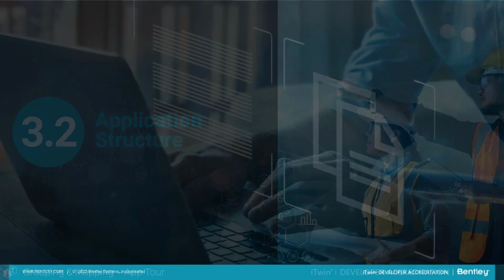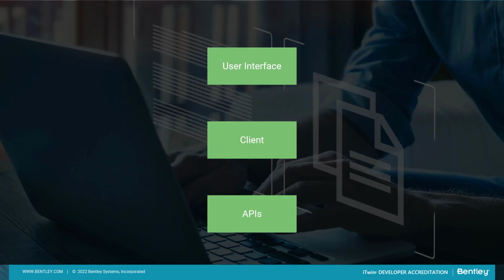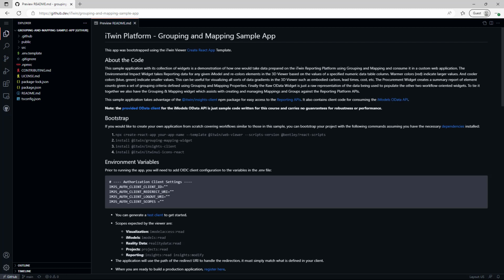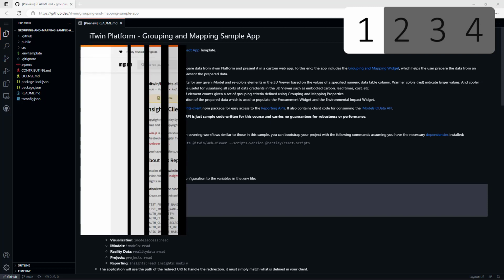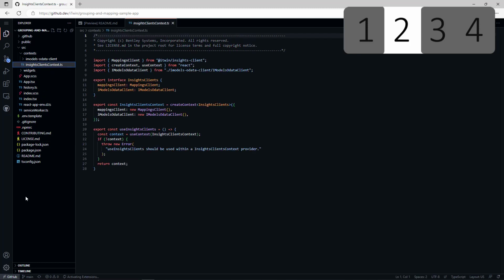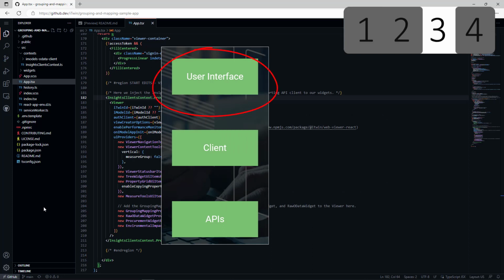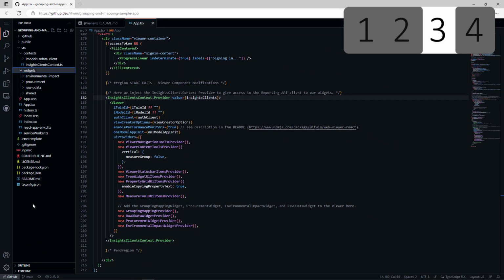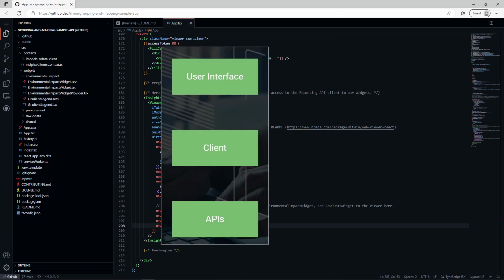Grouping and Mapping: Chapter 3, Lesson 2 – Application Structure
In this lesson we will look at the repository for the sample application and see how the application’s code is organized.